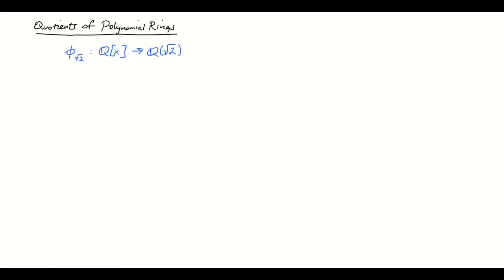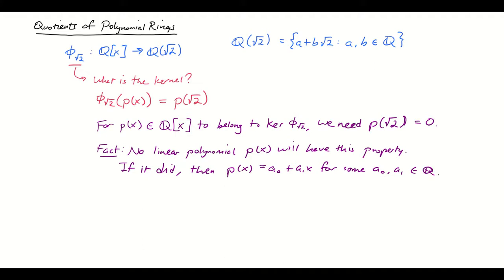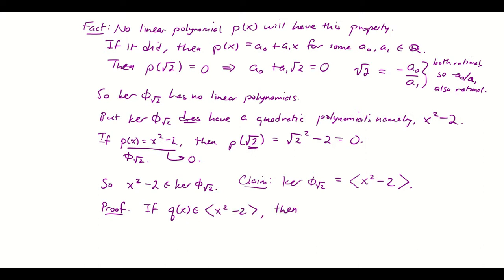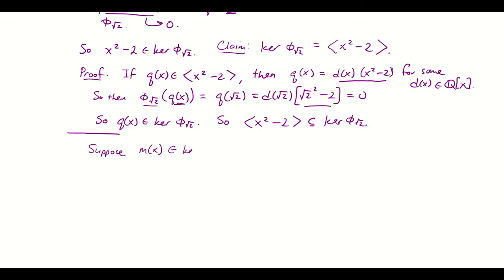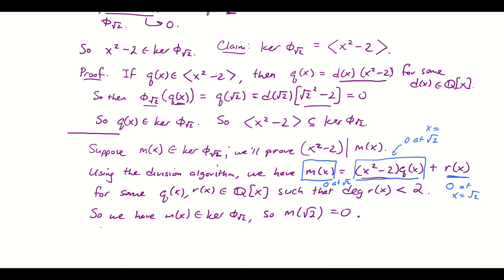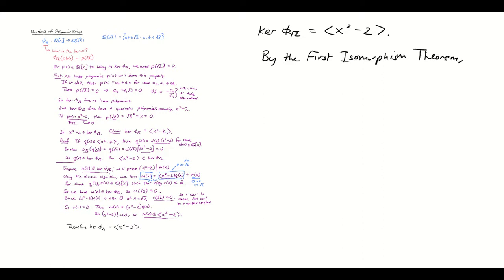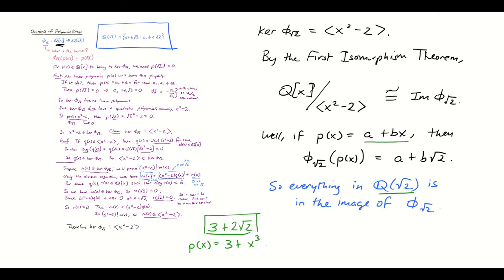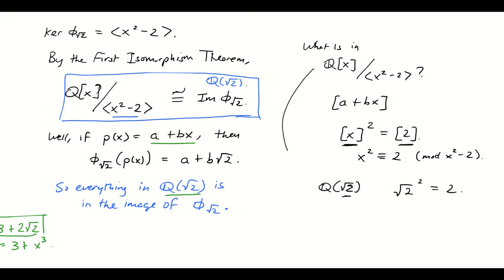FLOW Quotients of Polynomial Rings